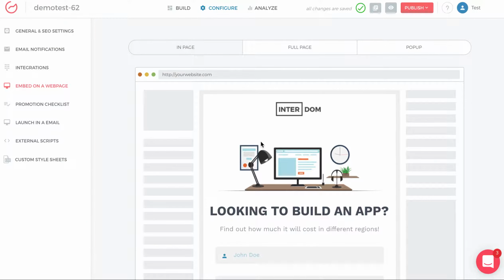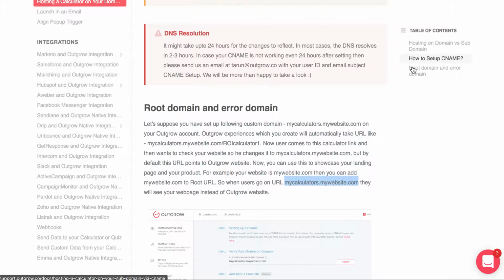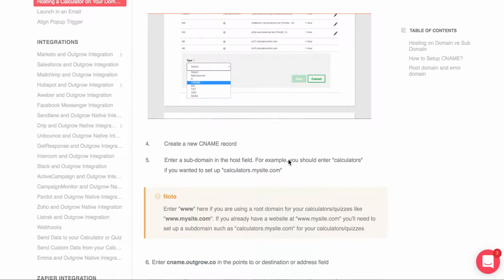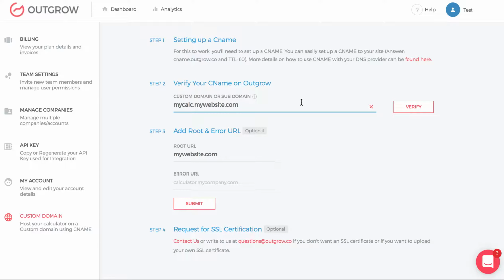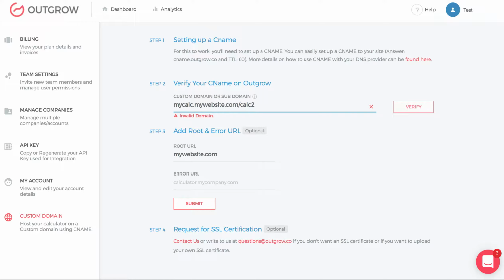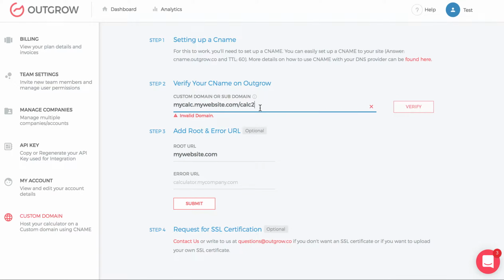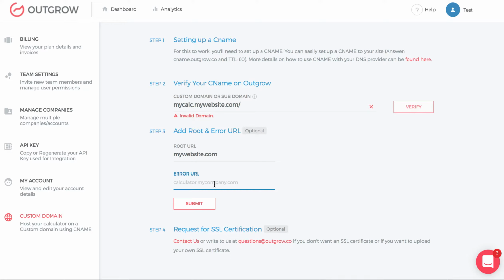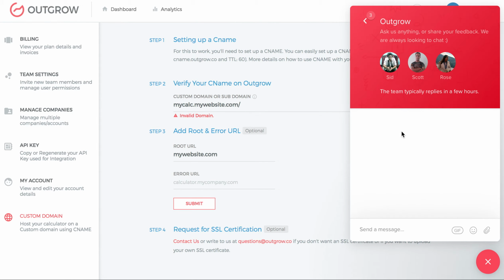How to Put Outgrow Content on Your Own Subdomain via Cname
Outgrow is a SaaS solution that offers a no-code easy-to-use platform to create interactive content like calculators, quizzes, chatbots, surveys, and much more! Here is a short video to give you an overview of how you can setup Outgrow interactive content on your own domain via CNAME.

Happy creating!